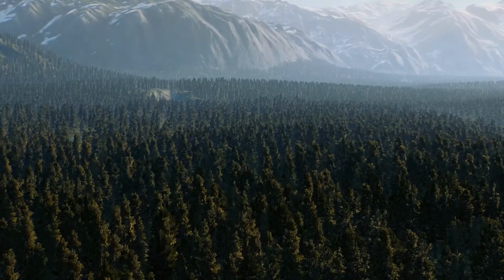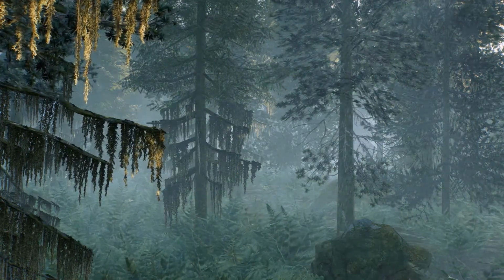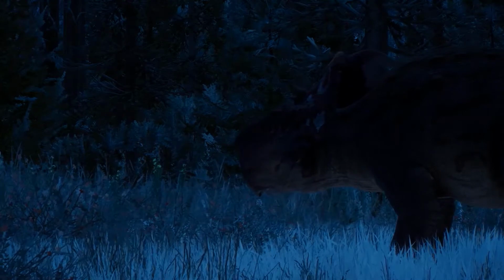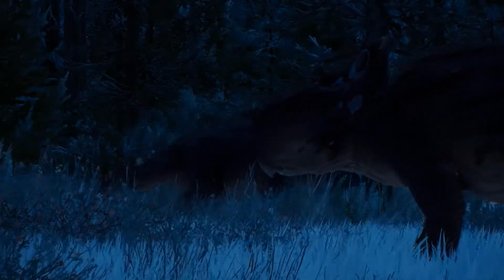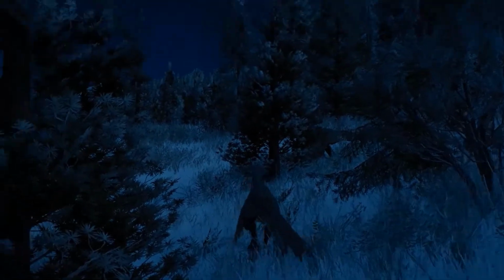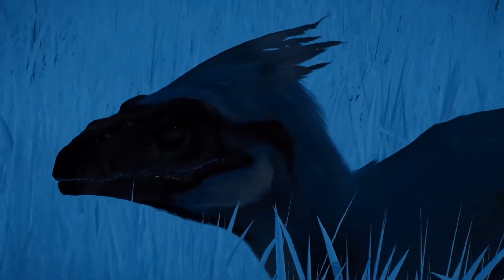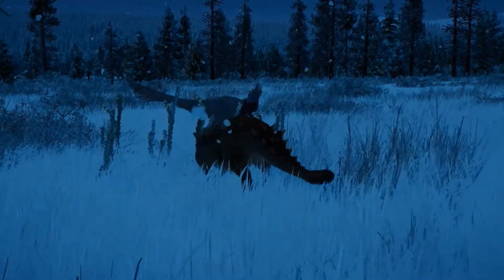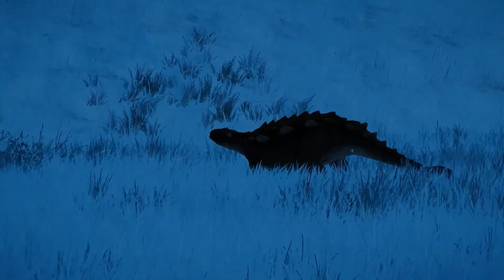Age of Dinosaurs Episode 4 The Two Seasons of Alaska Part 1 ( A JWE 2 Documentary)